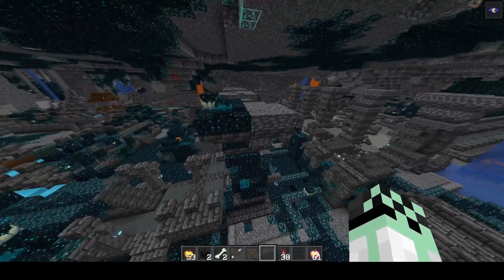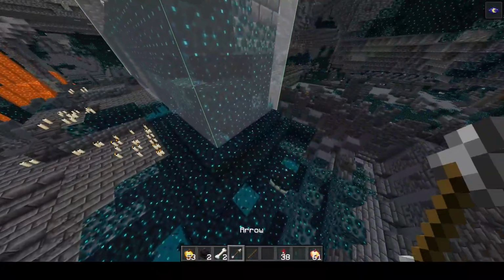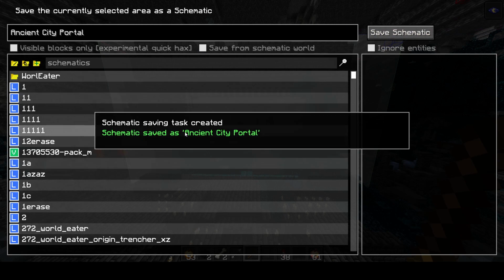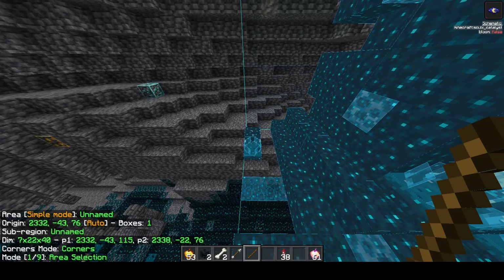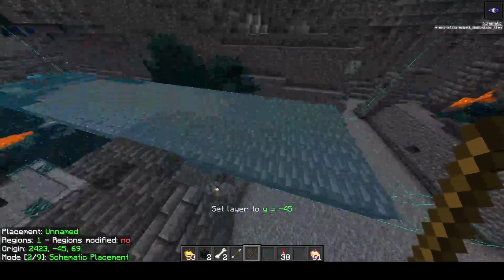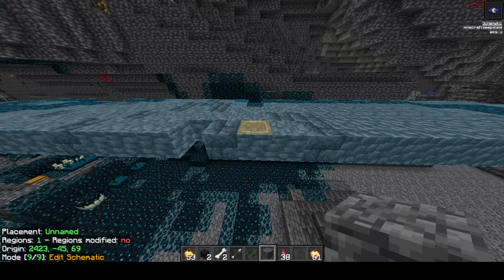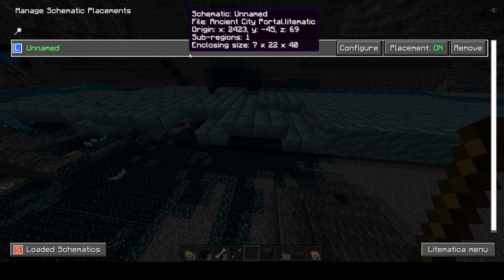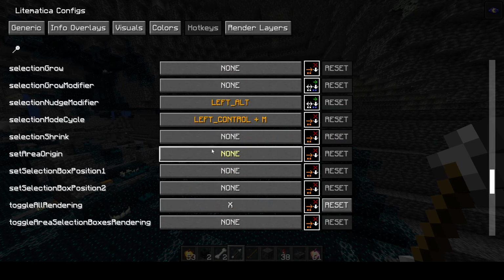Litematica in 10 min